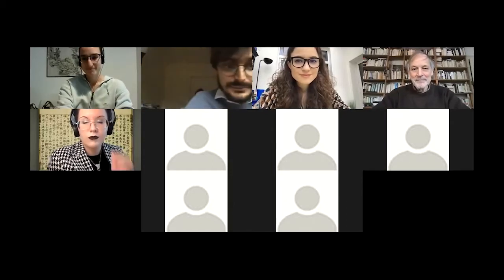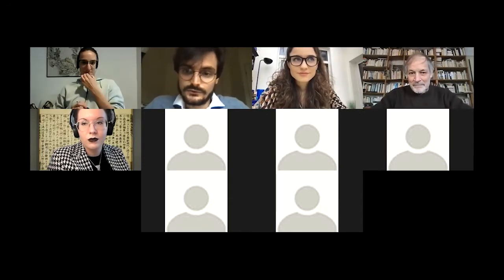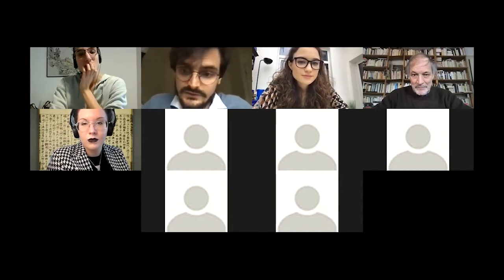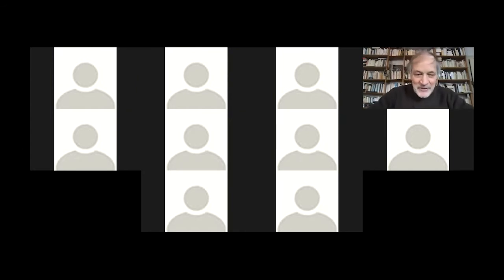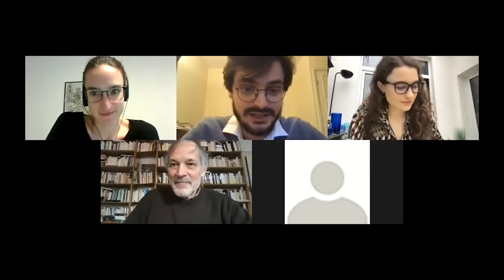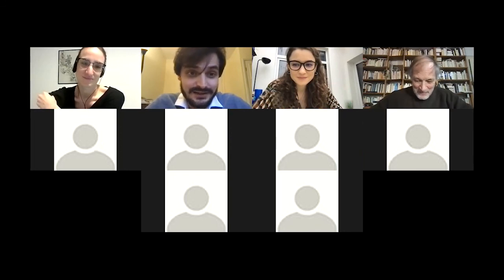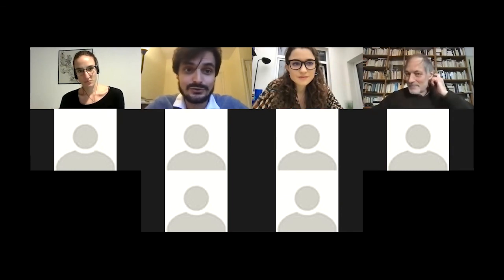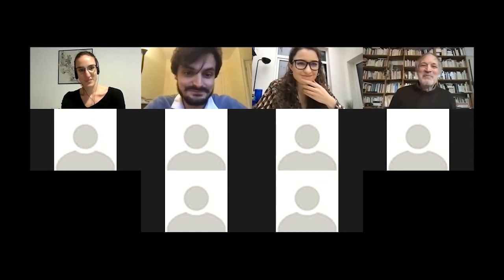Spiritualities of Silence. Prof. David Le Breton (Strasbourg)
ETC Seminar on Silence - 16 December 2020, afternoon session

Spiritualities of Silence by Prof. David Le Breton (Strasbourg)

Speech divides the world and introduces the fracture (and the connection) of meaning. Yet for the believer, particularly in monotheistic religions or in Oriental spiritualities, God cannot be reduced to a limited signification. He escapes speech because he is beyond words, beyond any limits of meaning. Speech is antithetical to divine attributes as these pertain to a set of essentially human features in that they are evidence of a separation. God cannot participate in the split of the individual and no speech can exhaust the human address to him, whether it be to speak to him or to name him. In general, silence is an opening towards interiority and therefore towards intimate forms of spirituality.

About ETC

ETC is an interdisciplinary project led by graduate students and early-career researchers at the University of Oxford, but membership and events are open to everyone. Broadly speaking, we explore and compare the forms, content, positions, and uses of texts in ancient and pre-modern societies around the world. You can find more information about ETC on our
Would you like to stay in touch with us and always be updated on our activities?